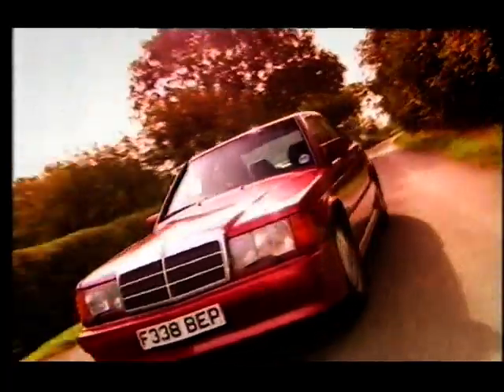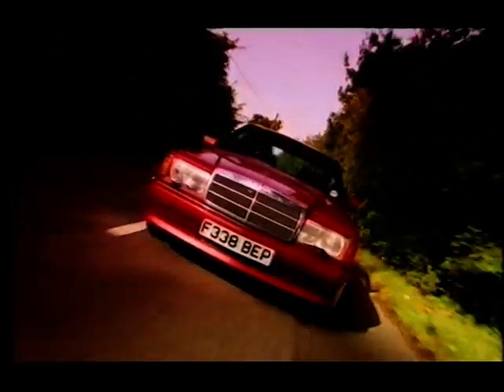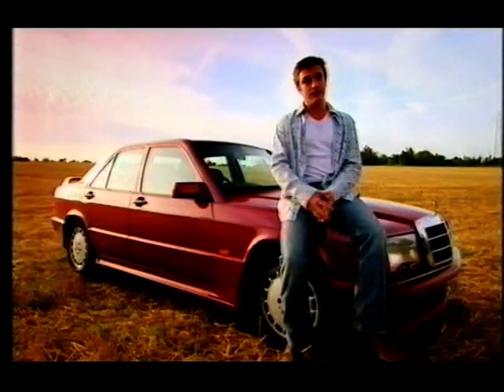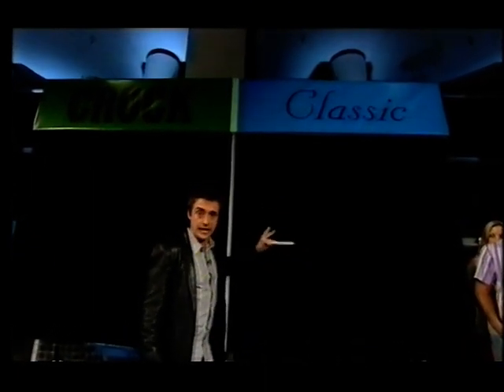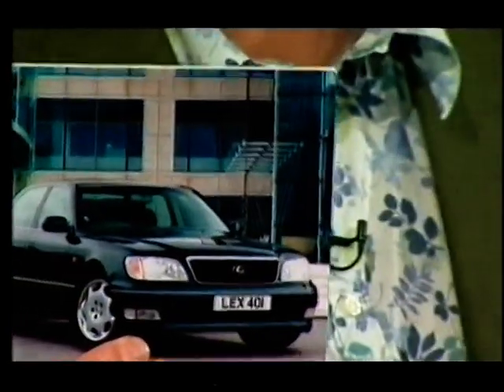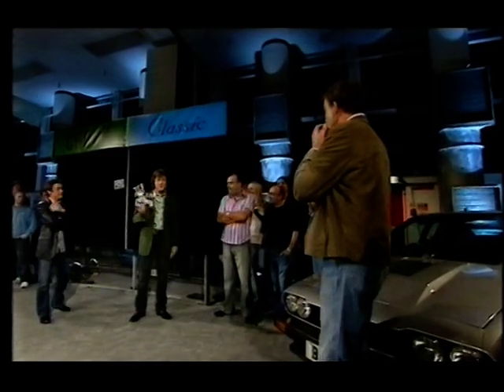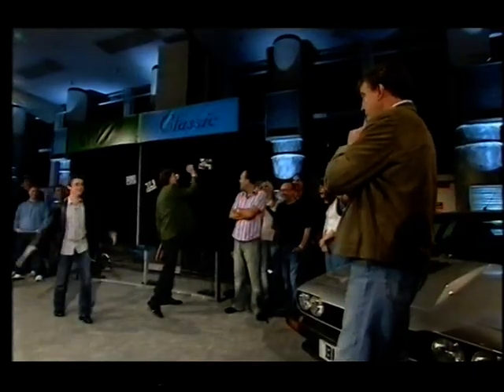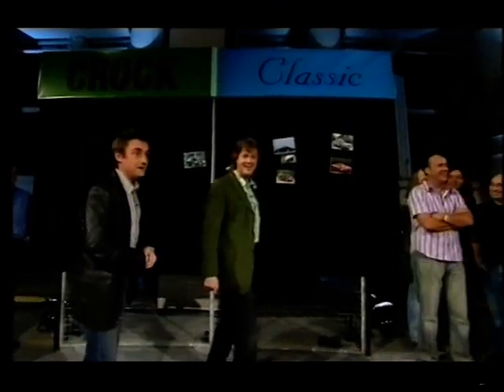Top Gear Part 2 - Future classics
Richard Hammond reviews three future classics as potential investments.

Featuring the VW Corrado VR6